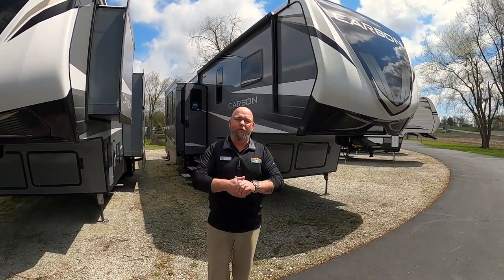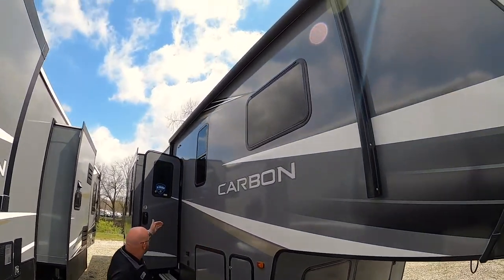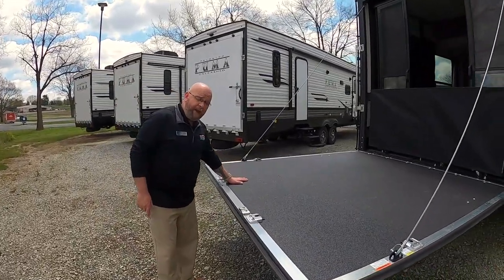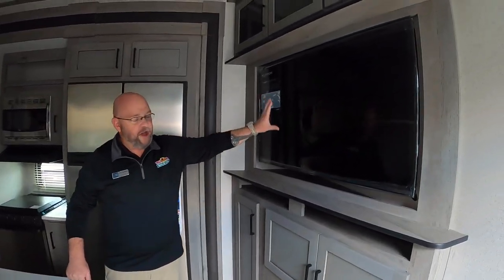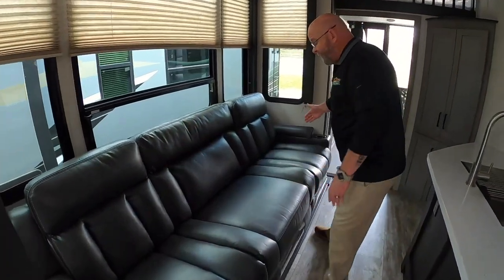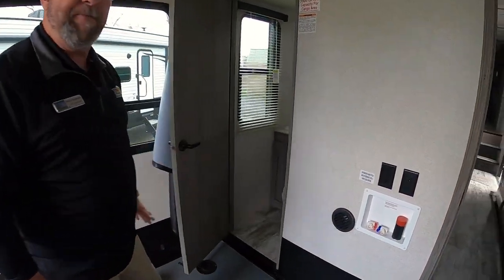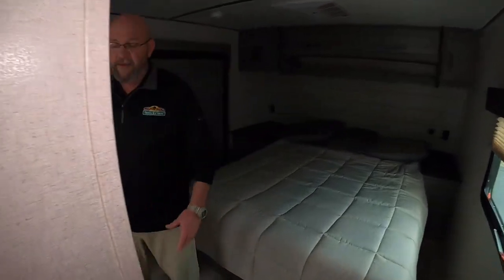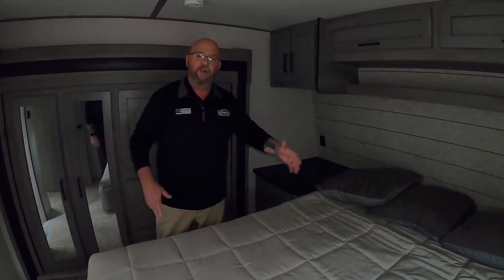The Carbon 357 Toy Hauler Walk Thru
Welcome to another episode of Feature Friday! In this week's episode, we do a walk-thru of the Carbon 357 Toy Hauler.

Weight - 12,750
Length - 38' 11"
Cargo Area Length - 11 ft. (132 in.)
Cargo Area Length (mm) - 3352.8